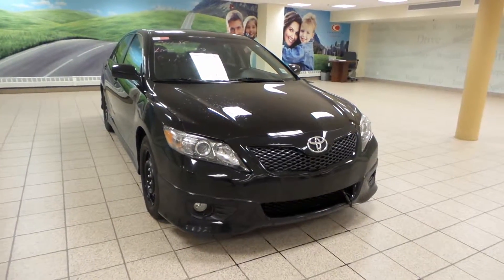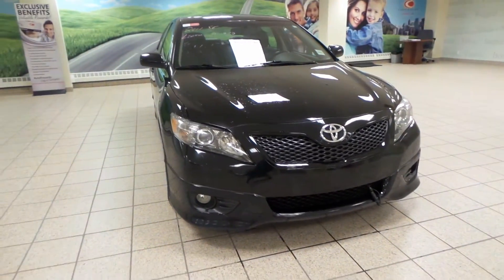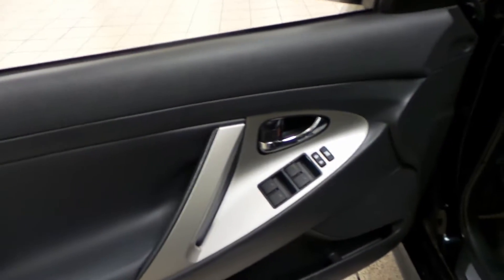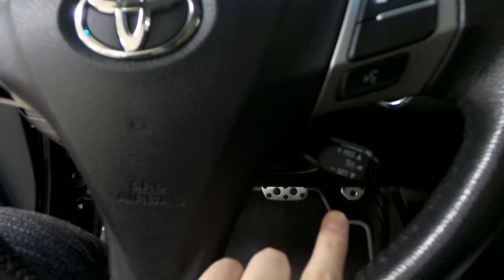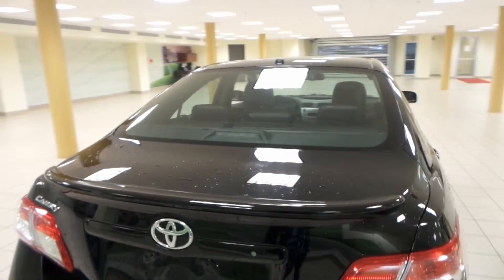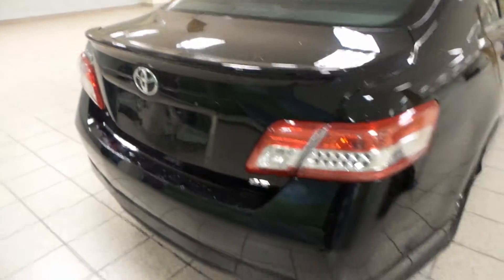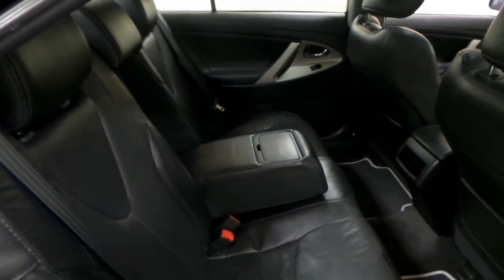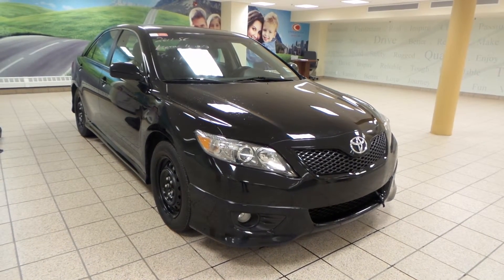151741A - 2011 Toyota Camry - Calgary, AB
This is a 2011 Toyota Camry 4dr Sdn V6 Auto SE 4 Door Car Front Wheel Drive with 6-Speed A/T transmission Black color and Black[Black] interior color. This video is recorded and uploaded by MobileInspector.